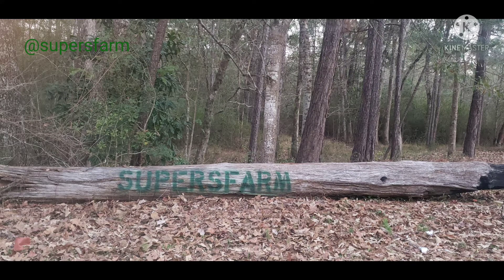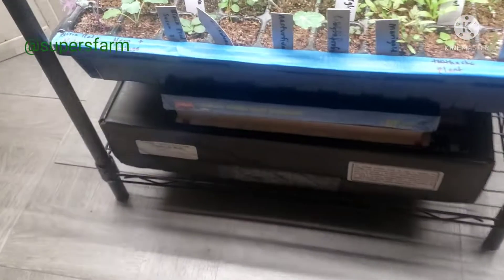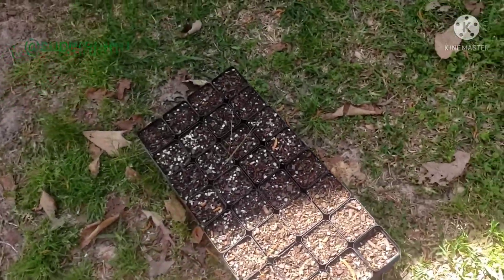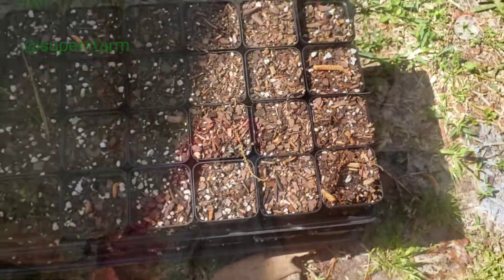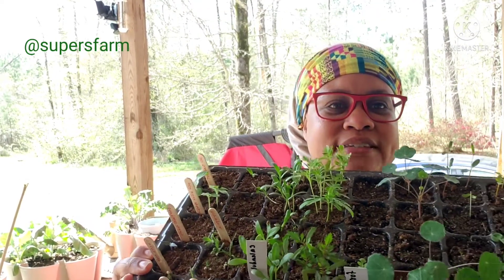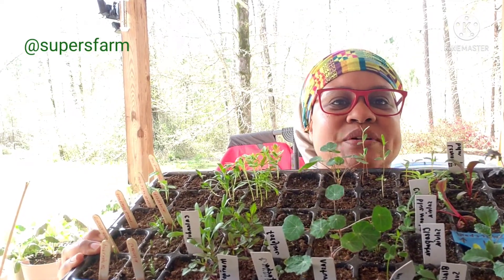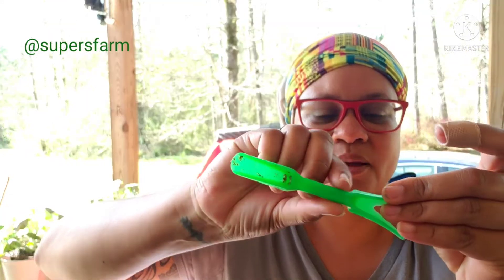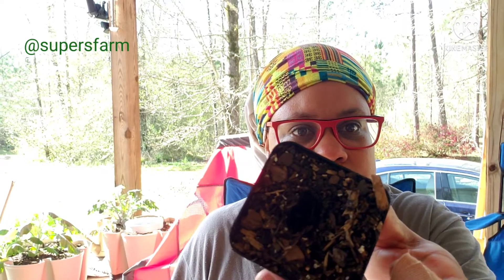Up potting seedlings| self-care|supersfarm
Blessings family! I was so confused when I 1st started growing from seeds. Up pot what? Seed start mix who? It all can be so overwhelming!!

Start your seeds in a very loose soil mix... well actually its not really even soil. But stay with me.  We use 2 parts peatmoss to 1 part vermiculite. Once the seedlings out grow the cell, you'll have to put them in a bigger pot... also called by  "up pot" them... to keep the roots happy. When we up pot, we use the same seed starting mix, but also add some sifted garden soil and perlite.

Once your seedlings are up potted and have their true leaves, you can fertilize weekly by adding 1 tablespoon of fish fertilizer to 1 gallon of water, and water as needed.

I hope these tidbits helps you.

Peace and happy growing! 💚